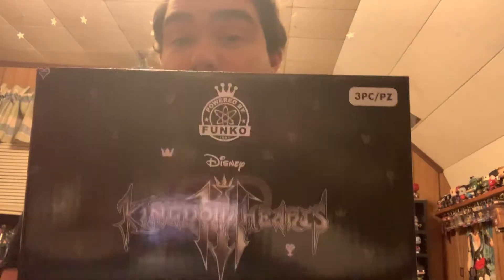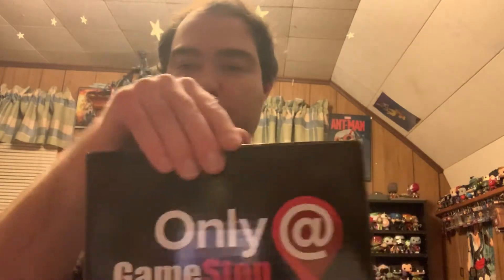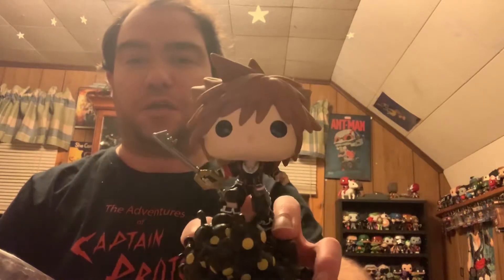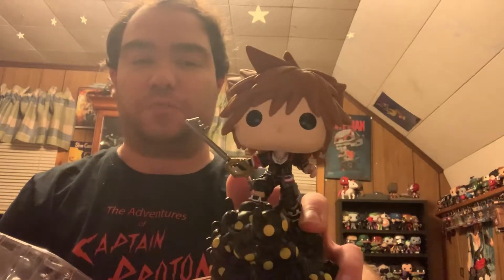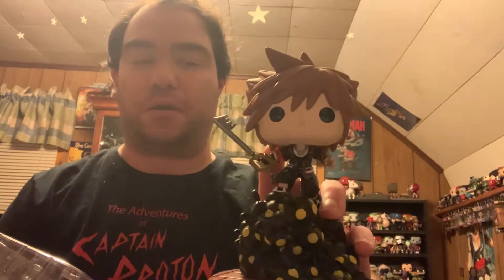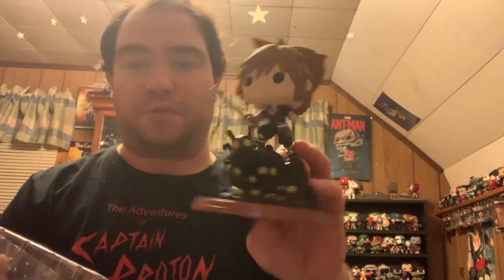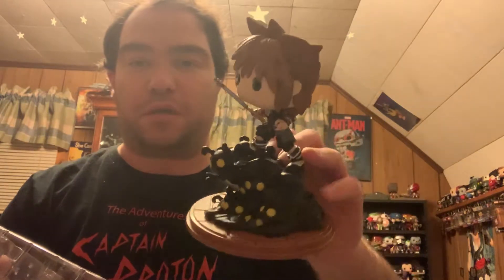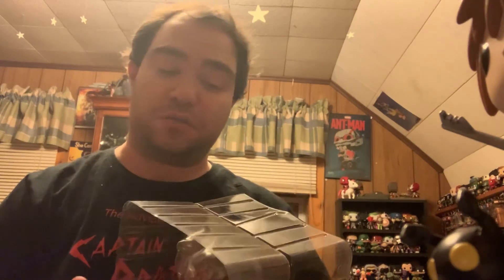Kingdom hearts 3 Funko box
Unboxing of the GameStop exclusive Kingdom Hearts 3 Funko box to get your own box go to GameStop.com hurry before they’re gone